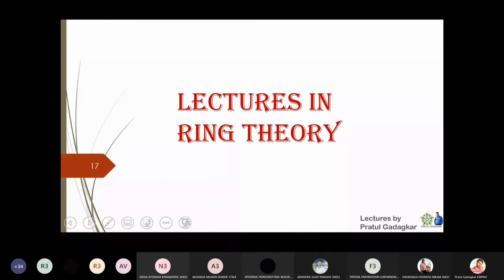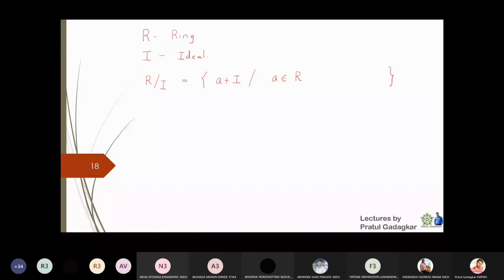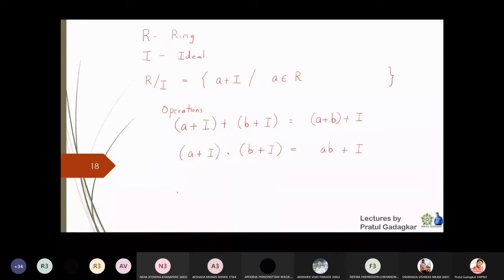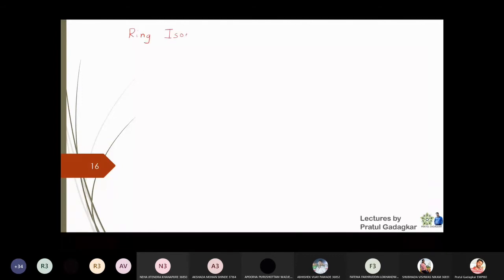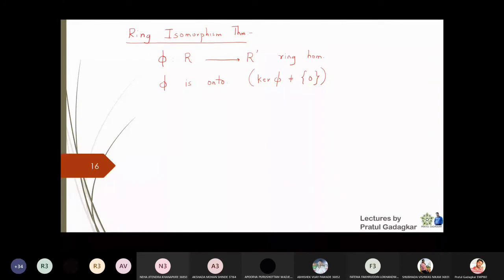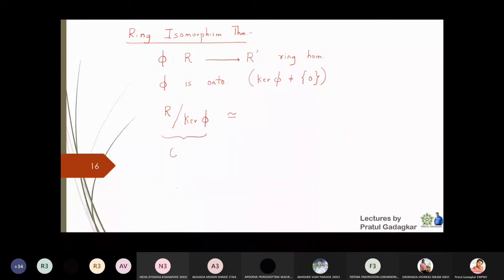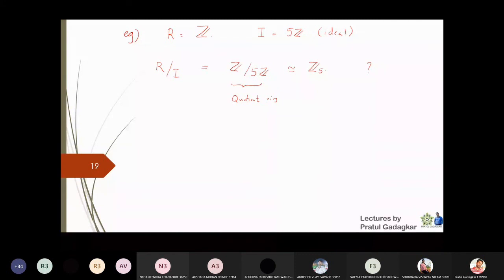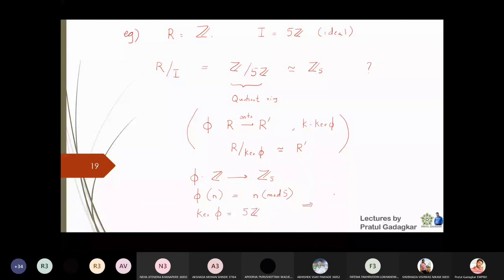Lecture 12 - A brief introduction to Factor rings and Ring isomorphism theorem.